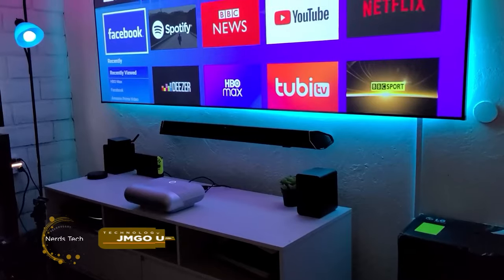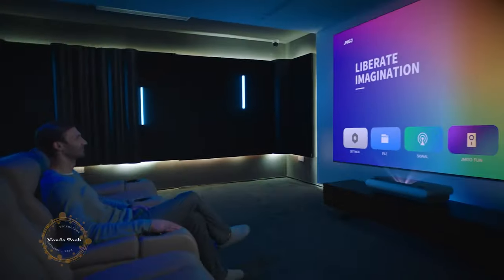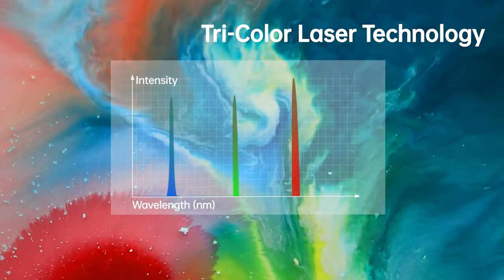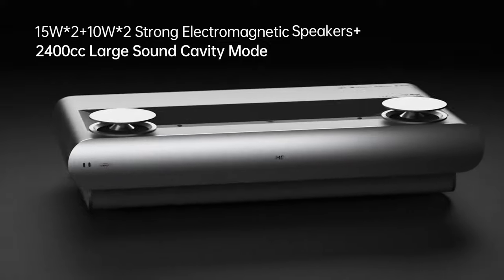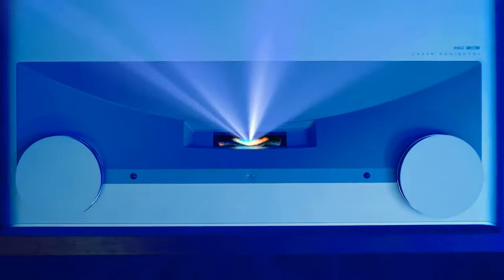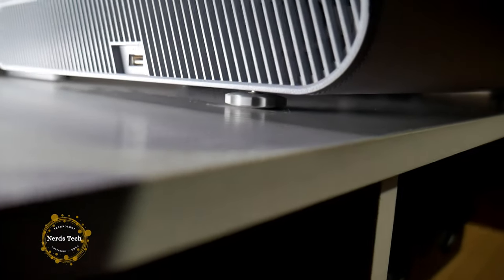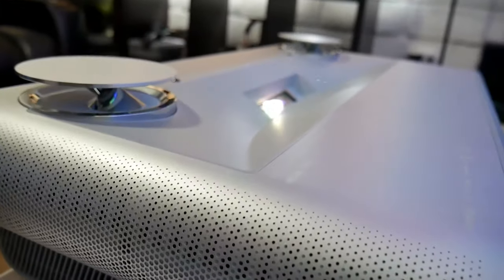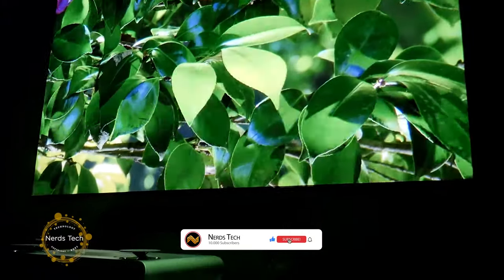AMAZING ⚡ JMGO U2 4K Tri-Color Laser TV Projector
JMGO U2
4K Tri-Color Laser TV Projector
4K Laser Projector|100’’ Cinema Experience|3600 ANSI Lumens| Co-created with DYNAUDIO| 3D Movies|UST

Nerds Tech
we prides itself in being different. Introducing you to the Newest technology and smart gadgets to hit the market, and more importantly that are accessible to the masses. We have a passion for genius ideas and firmly believe that everyone’s future could benefit from being ‘smarter’ and more efficient.
People only need to know what’s available to them, and that’s where we come in. Hand picking the items that we provide you to make sure they could be an asset to your life. Join Nerds Tech and let’s make this world a smarter place together.
inventions, innovation, gadgets, technology, newest tech, review , amazing inventions at home, air purifier, purifier, QUELL Real Fitness Real Gaming , Dozz -smart sleeping, sleep well , sleeping, BodyBoss 2.0 Home Gym, HyperCube Wireless Charging Station & Sleep Aid, for wireless charging for iphone , smartwatch , smartphone, Reevo The Hubless E-Bike, electric bike not as a bike, NIU  ULTIMATE KQi3 Scooter, electric Scooter, Fiido X Folding Electric Bike, ATOM 2 foldable phone gimbal, ATOM 2 is perfect for go-anywhere phone-filming, vlogging, live-streaming, and selfies, DIVEROID Turn your smartphone into Dive computer, Underwater camera, AAWireless Bring wireless Android Auto connection to your car, Flying Bike Lazareth LMV 496, an electric motorcycle, GARDENA SILENO Minimo, Sony wearable air conditioner, AquaJet Dive H2 Underwater Scooter, Force1 F100GP drone comes with a GoPro action camera, GameSir F8 Pro Mobile Gaming Cooling Grip, Magicycle All Terrain Fat Tire Electric BikesMagicycle, Mudra Band Touch Free Control for Apple Watch,  LIVALL Smart and Safe Bike Helmets, King Song's new S18 takes on a sports bike, AMAZING SMART CHESS UP , KQi3 Scooter and AYANEO 7nm Handheld Gaming Device .

1. JMGO U2